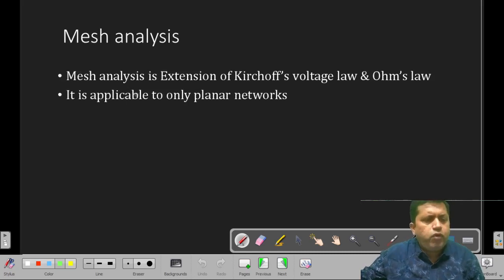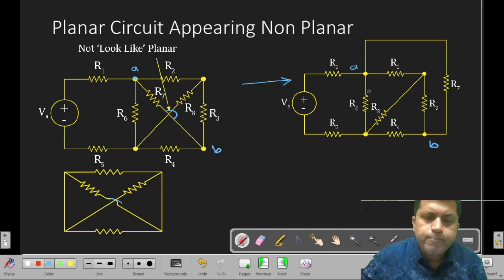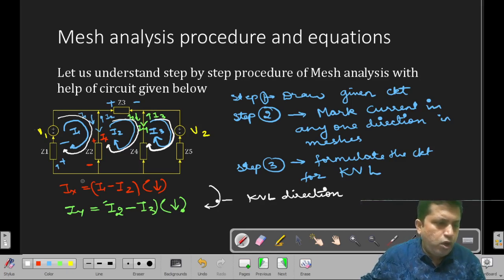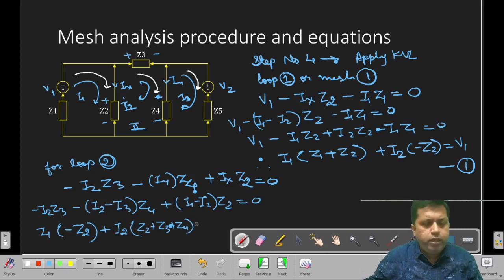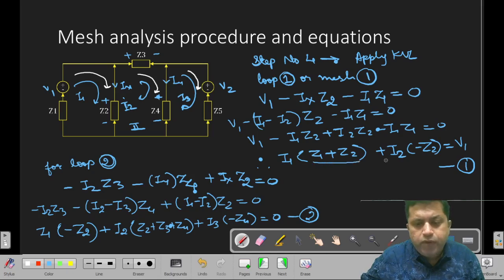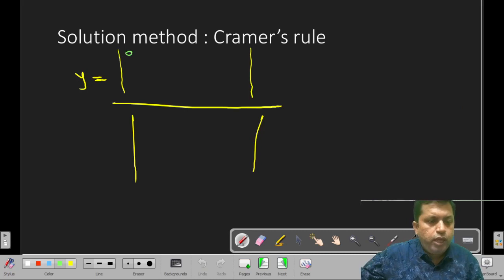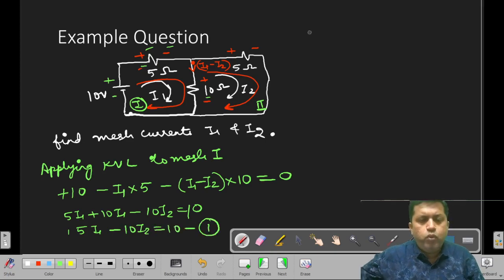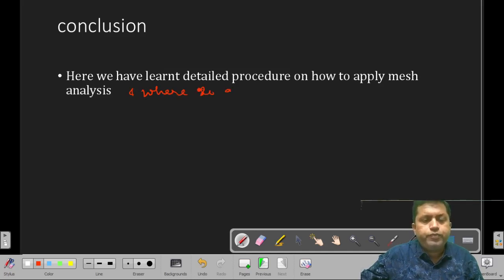Mesh analysis concept part 1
Here we are studying how to apply mesh analysis i electric ckt: